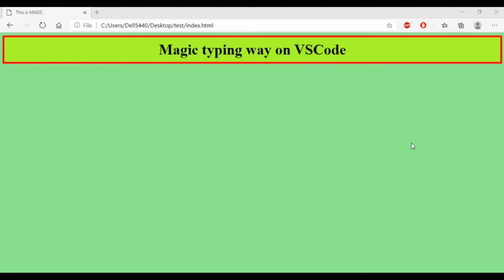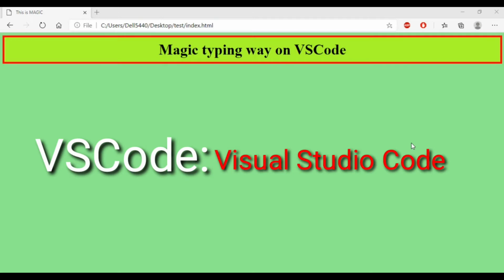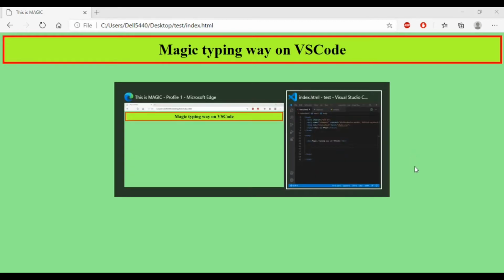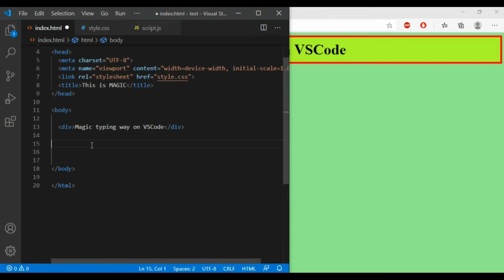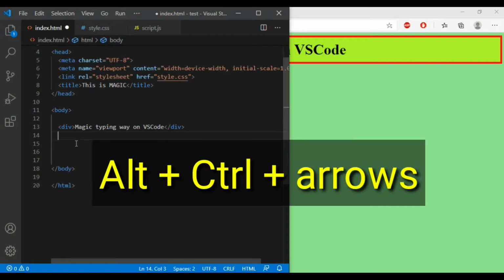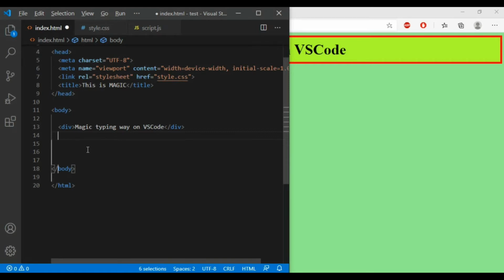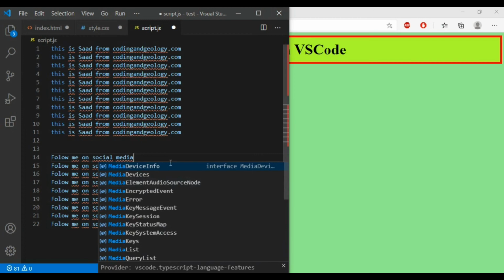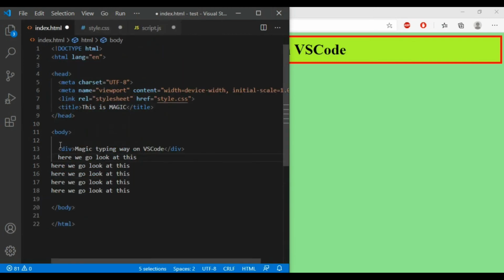Magic way on Visual Studio Code how to duplicate cursor and type different places at the same time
This way is one from 18 ways I have explained how to code 10x faster on VSCode.

In this way you will learn how to duplicate the cursor and then type in different places at the same time.

ـــــــــــــــــــــــــــــــــــــــــــــــــــــــــــــــــــــــــــــــــــــــــــــــــــــــــــــــــــــــــــــــــــــــــــــــــــــــــــــــــــــــــــــــــــــــــــــــــــــــــــ

👇🏻 channel link 👇🏻